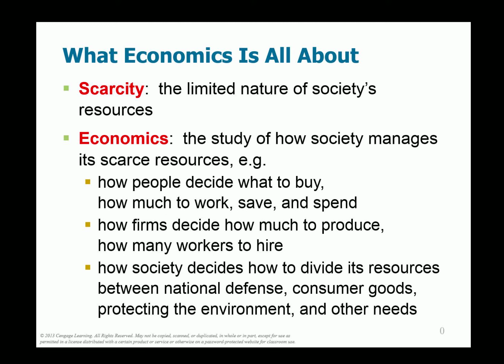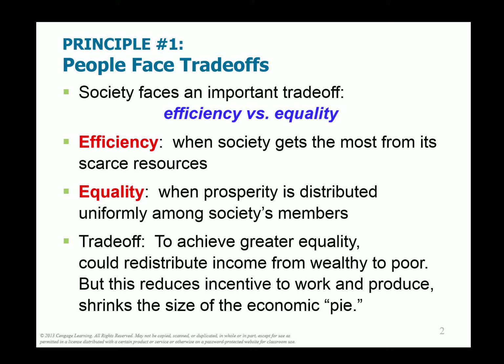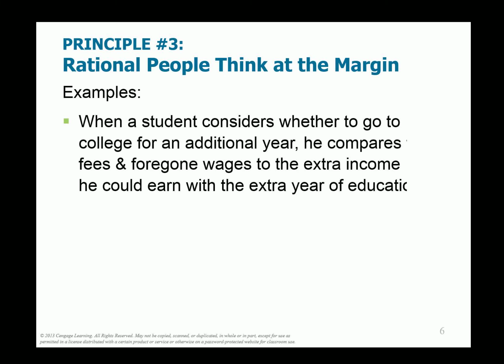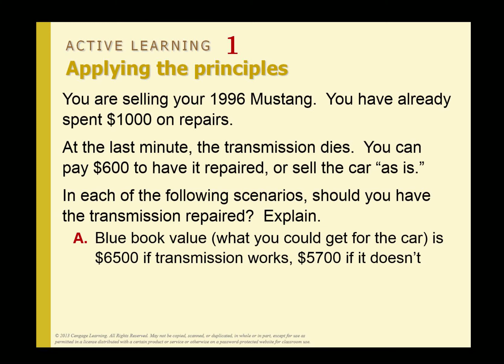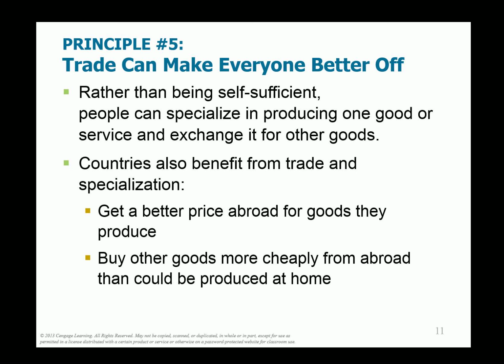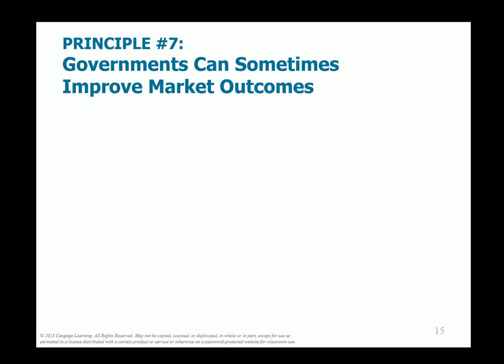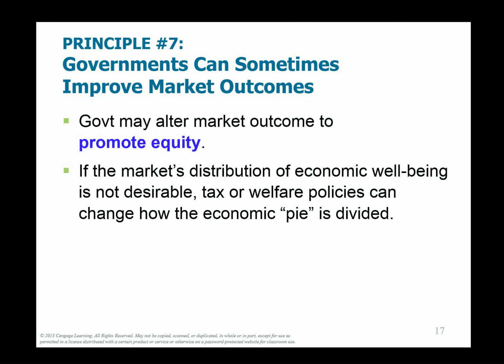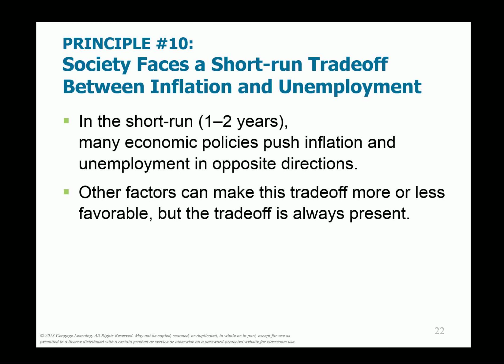CH 1[Macro/Micro]: Ten Principles of Economics